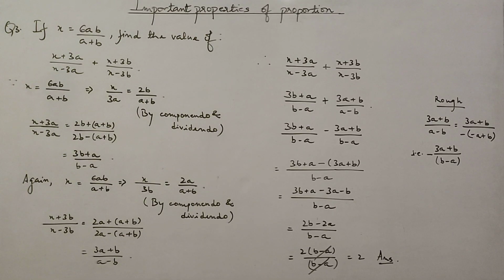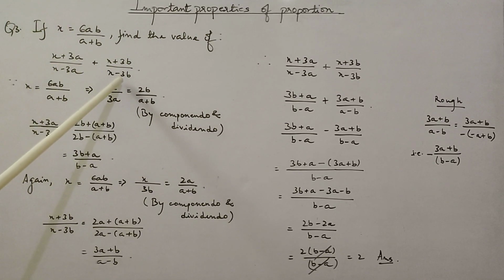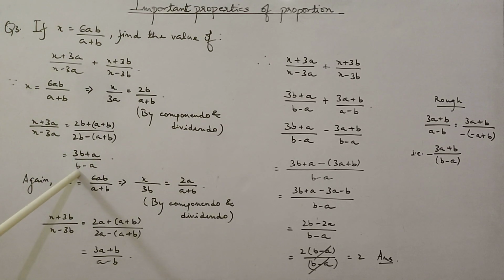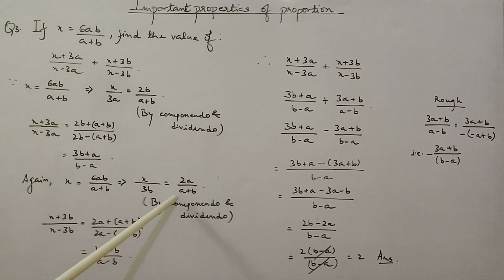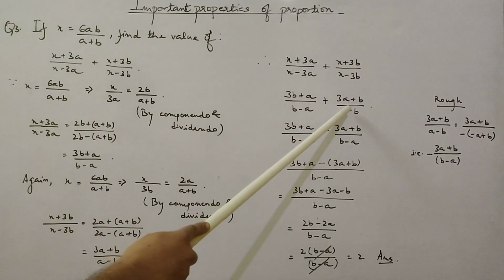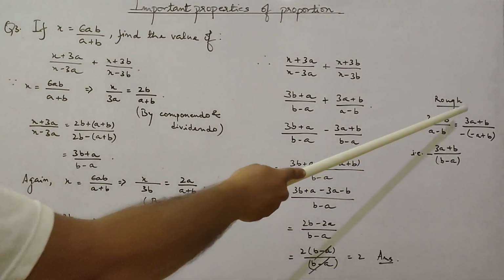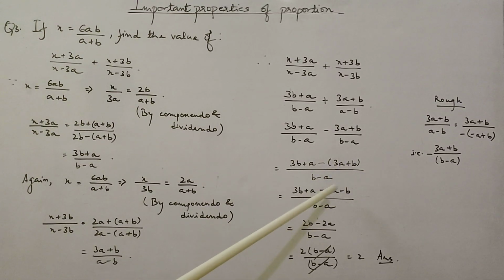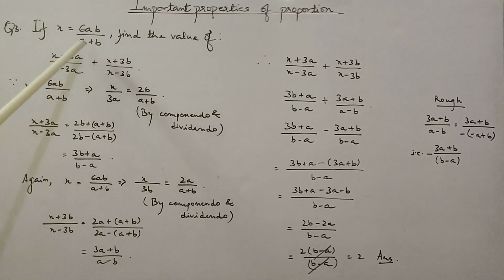PROPORTION CLASS 10 V16